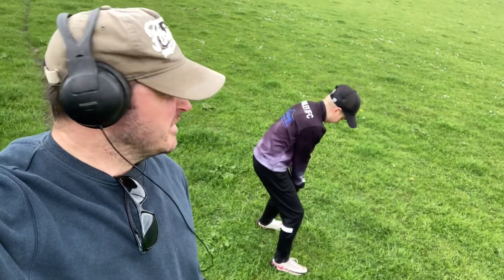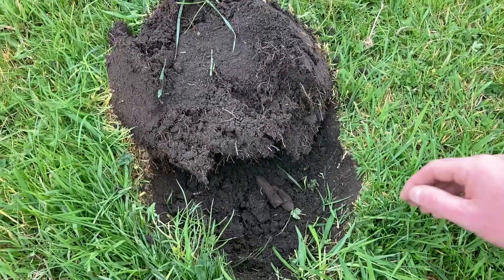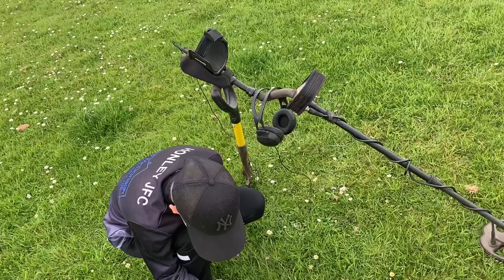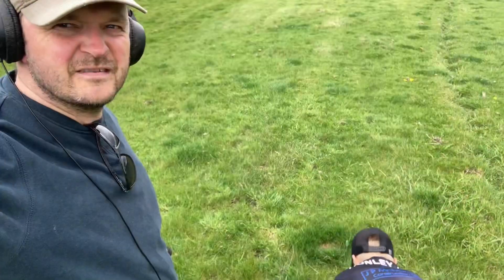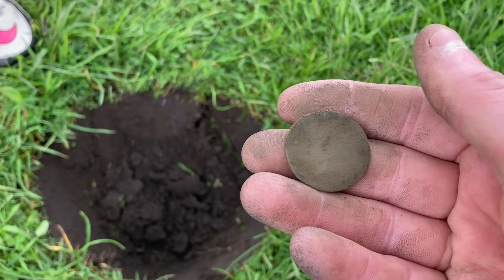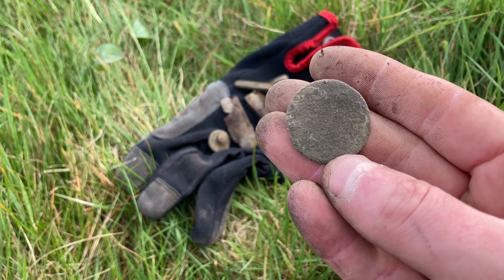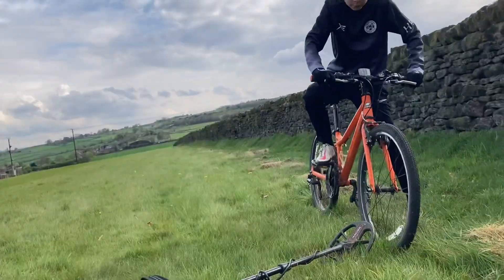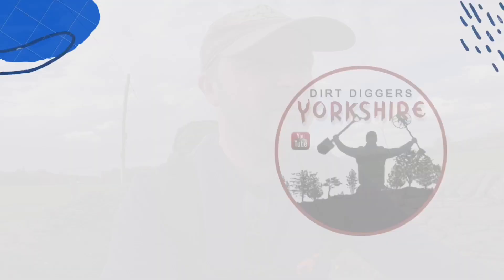We are BACK - but did we miss metal detecting? | Makro Racer 2 | Yorkshire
Metal detecting with Makro Racer 2 in Yorkshire